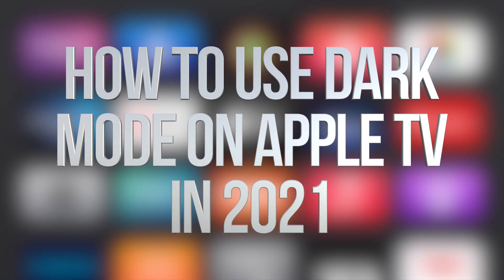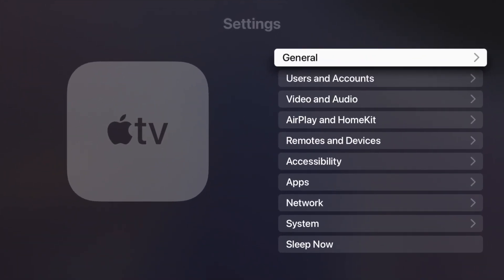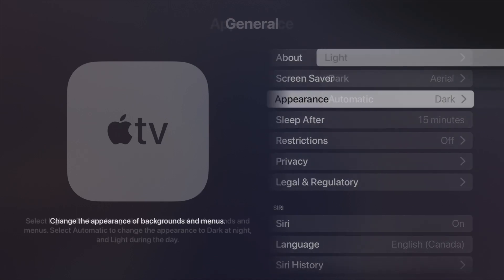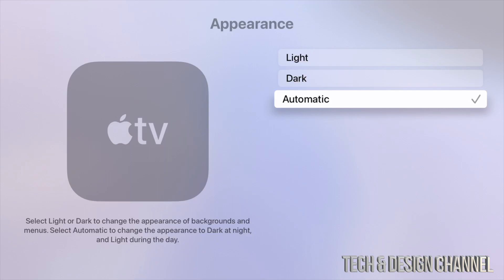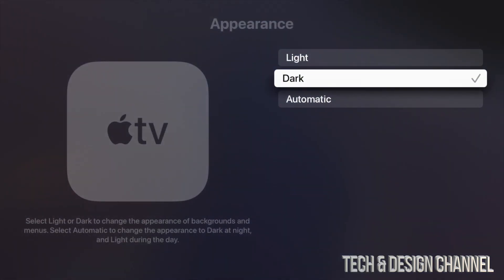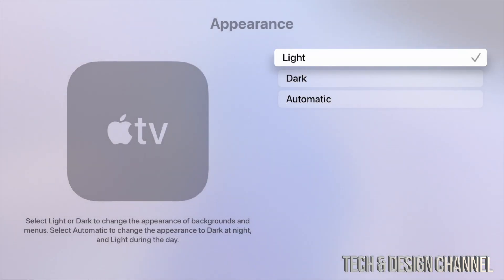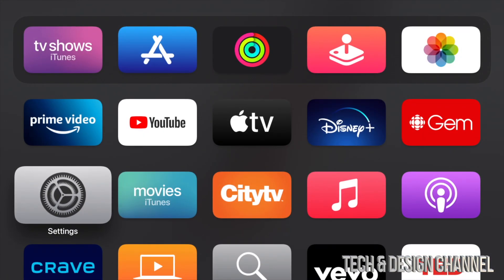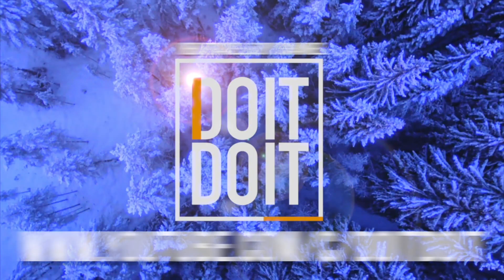How to Use Dark Mode on Apple TV 2021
get Dark Mode on Apple TV